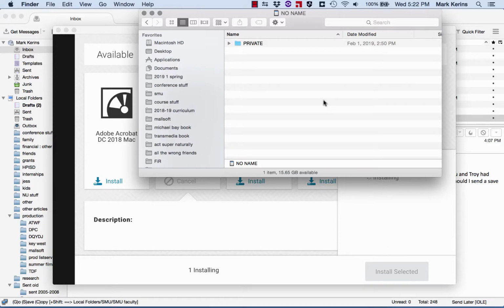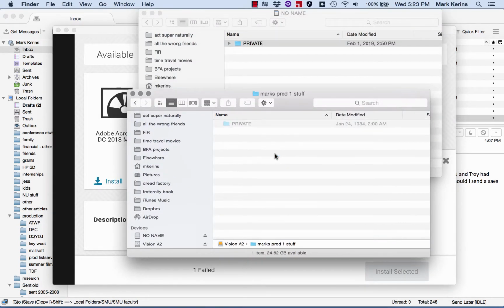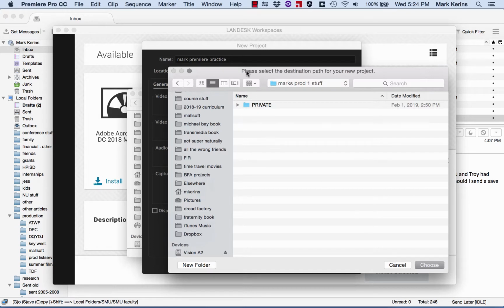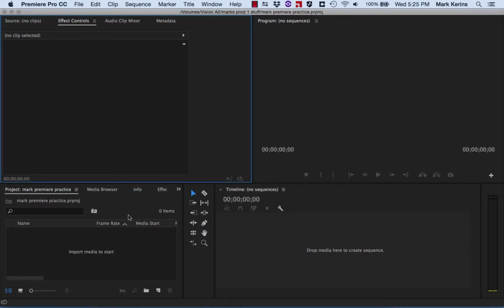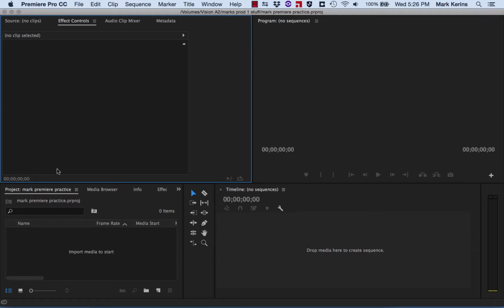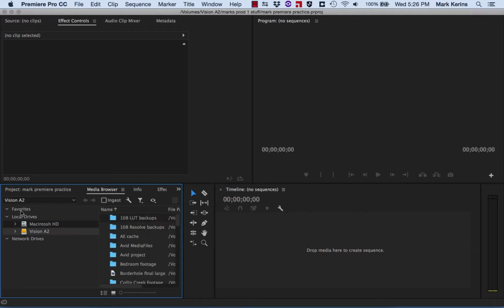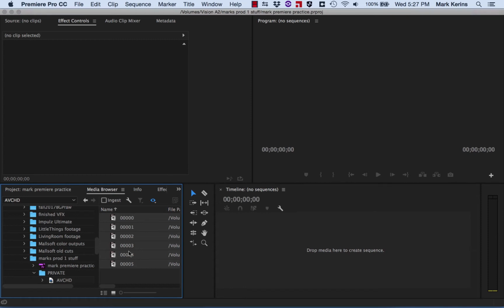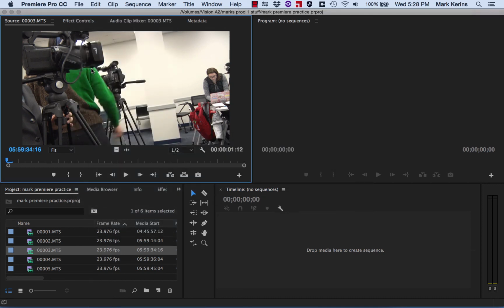how to import video into Premiere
this process will work correctly for footage from the Sony NX-3 cameras we use in Production 1.